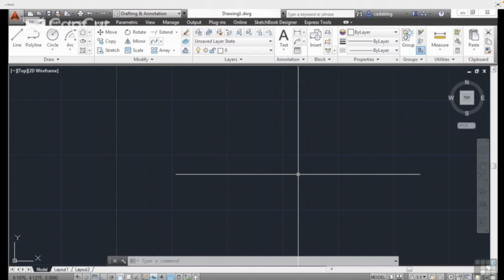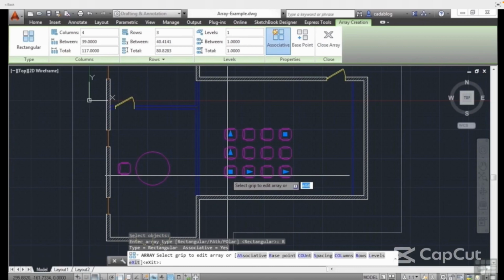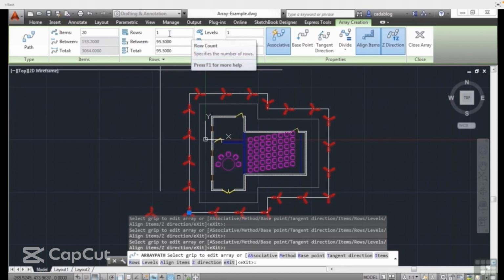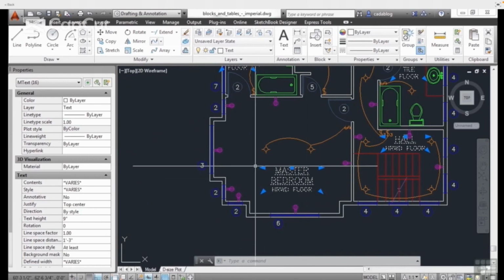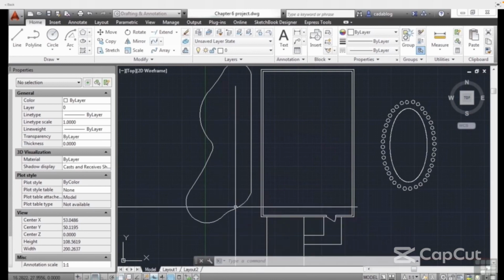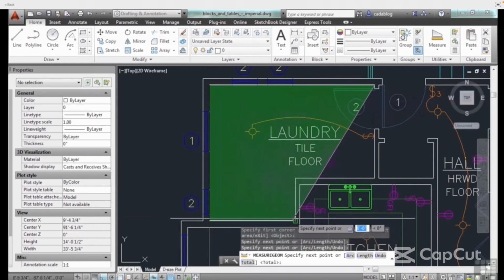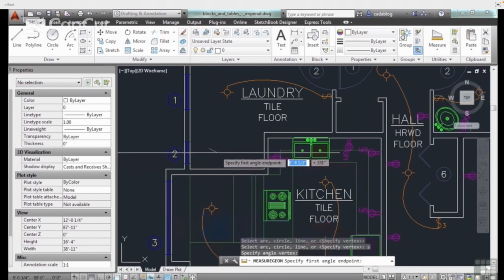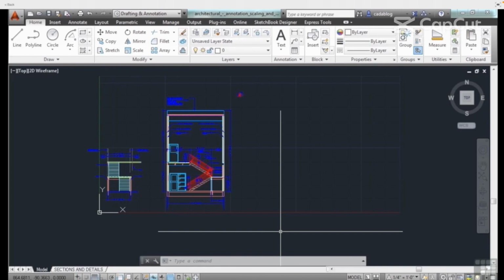AUTOCAD Level 1 / Lesson 11